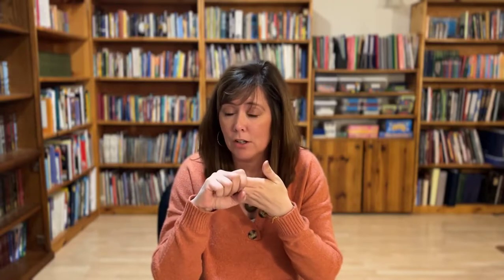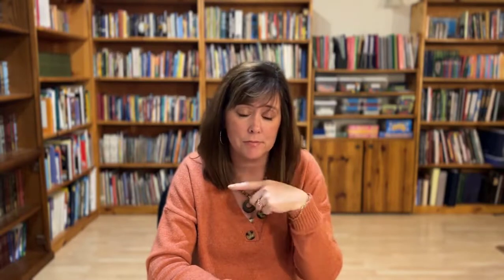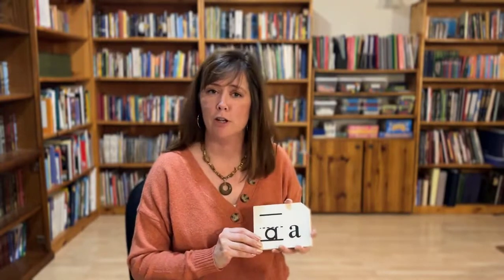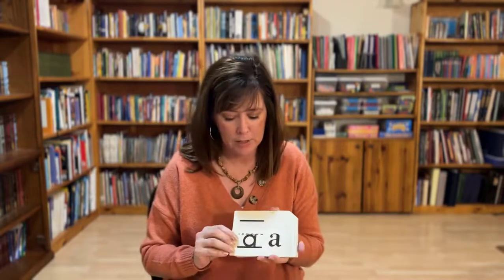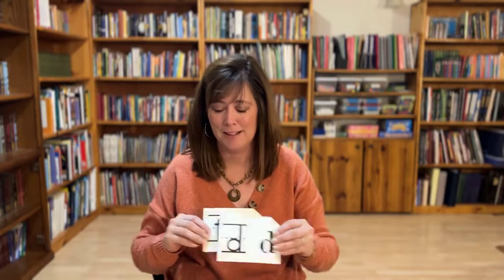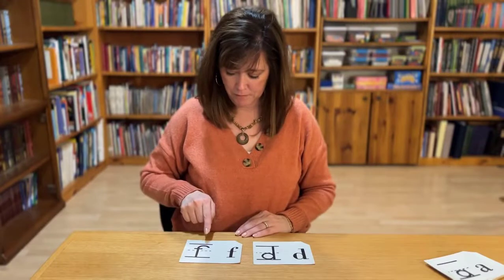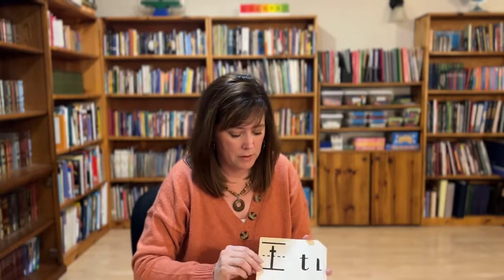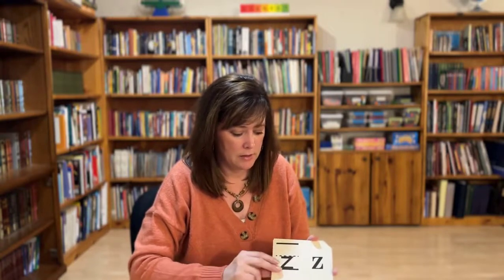Letter Sounds: Lesson 5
In this video I model the sounds of each letter. Then I explain how to teach them to your child in way that he can learn without frustration and tears. For more educational resources you can visit us